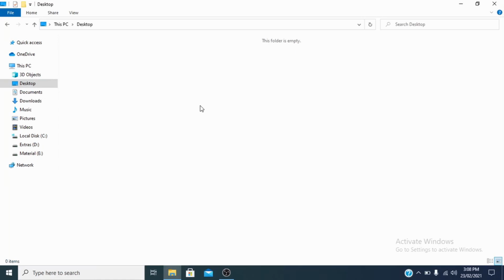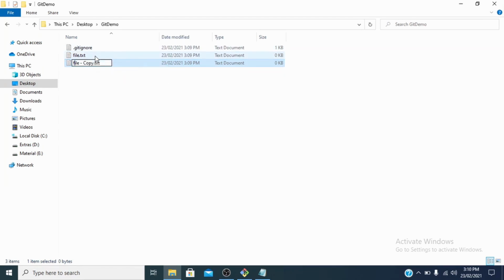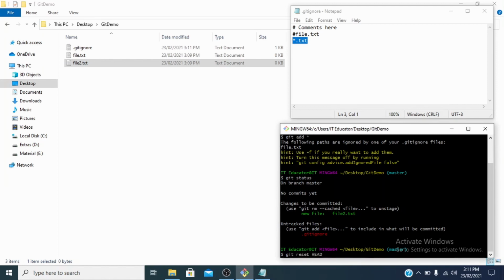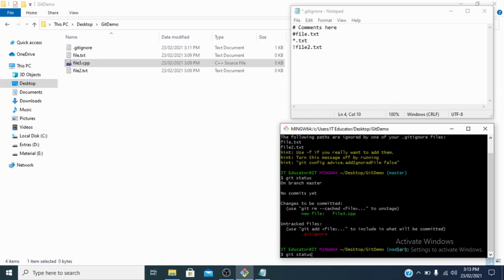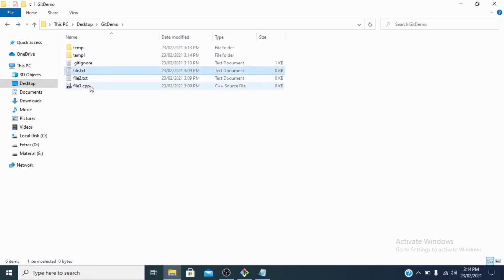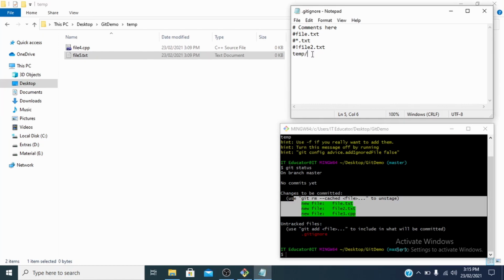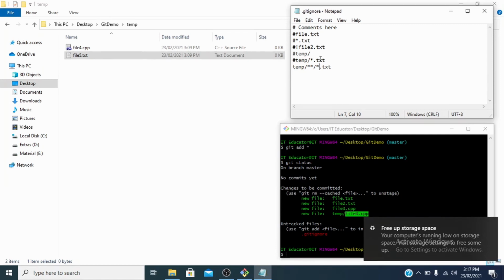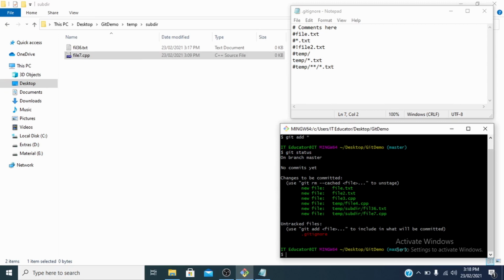Git Tutorial 2 - How to use git-ignore to ignore files in git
This video contains a detailed working of how to ignore files in git by creating the .gitignore file, and shares some examples of different patterns we can use to un-track files and directories in git.

A collection of useful .gitignore templates provided  by Github.

Commands Used
git add *
git status
git reset HEAD --

Thanks.